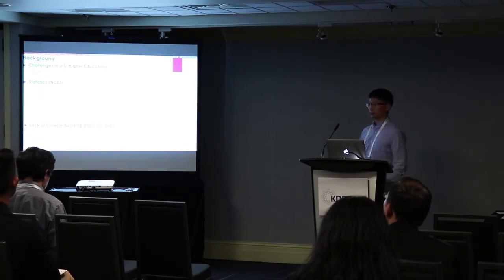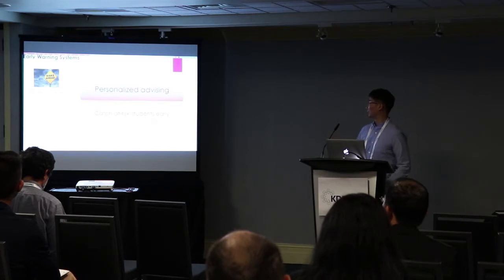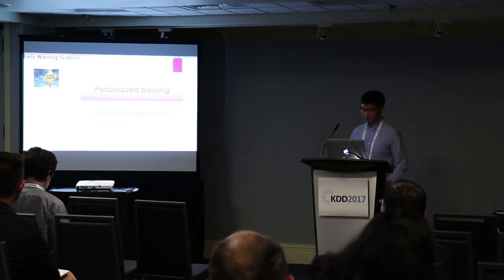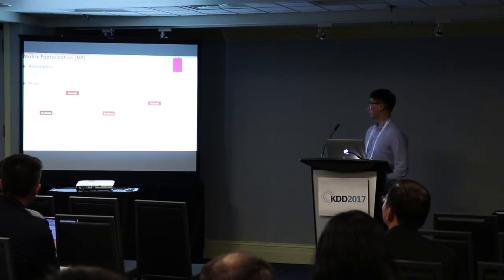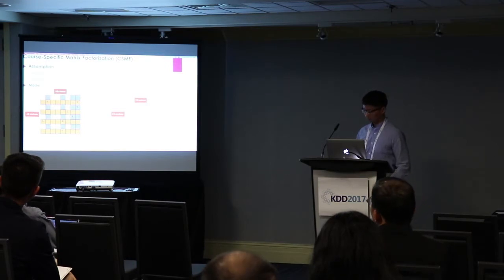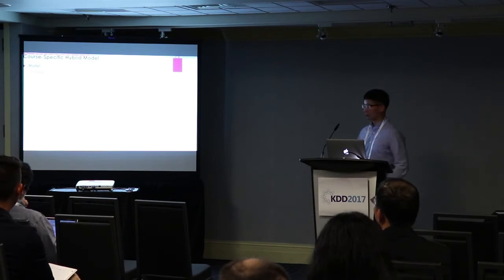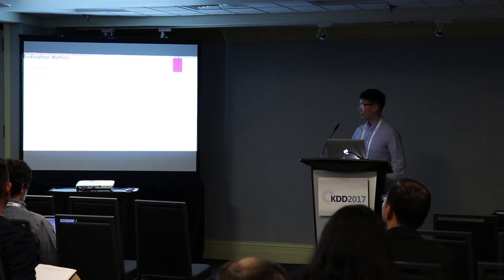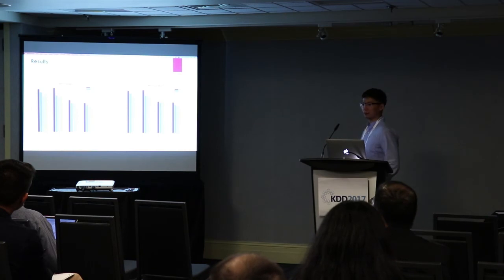Enriching Course-Specific Regression Models with Content Features for Grade Prediction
Author:
Qian Hu, George Mason University